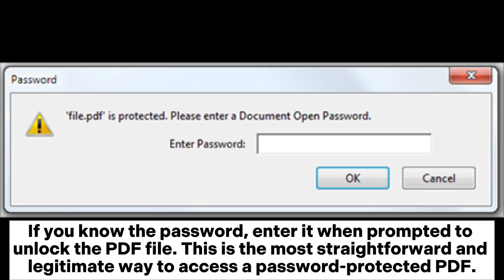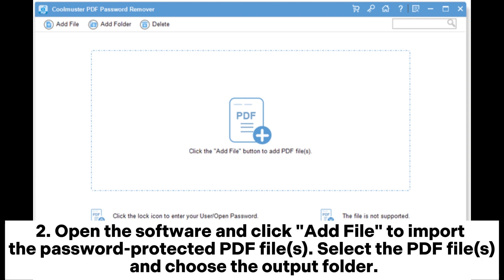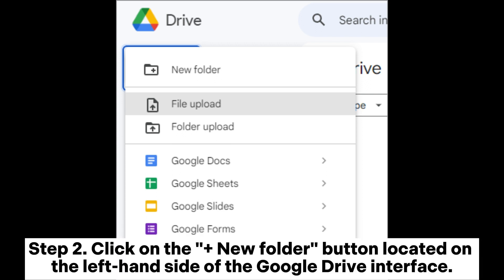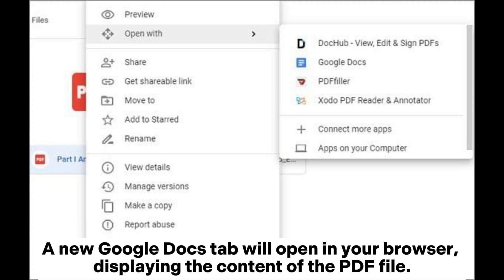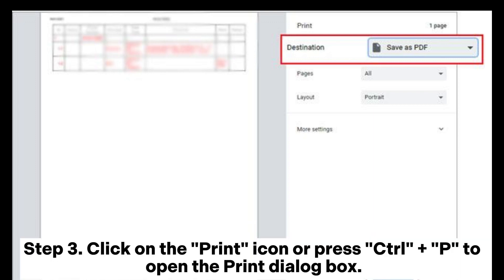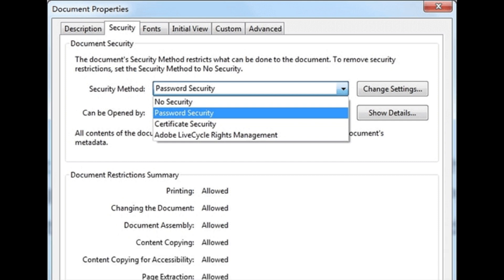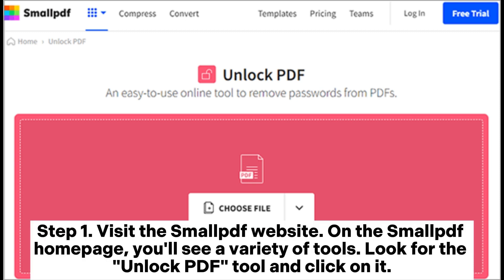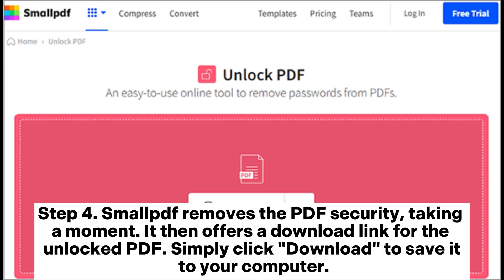Unlocking the Secrets: How to Remove Security from PDF Easily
Do you want to unlock the full potential of secure PDFs? Check this video for the 5 solutions to remove security from PDF files easily.